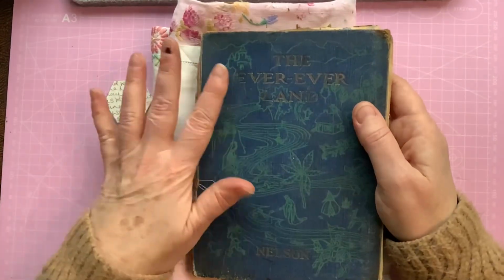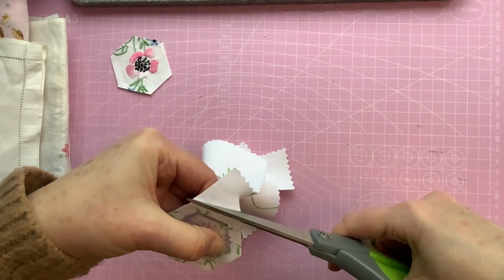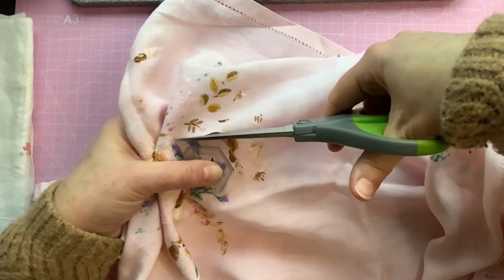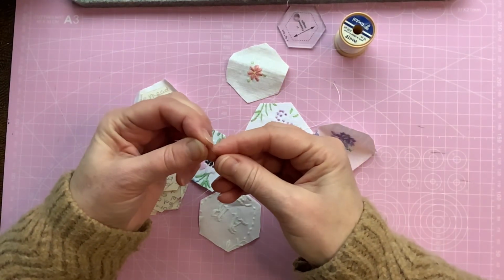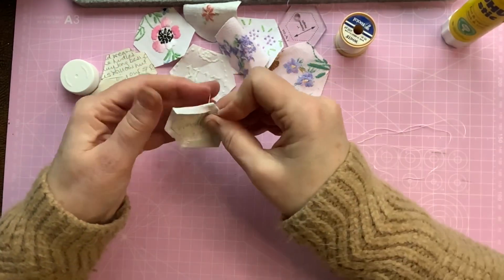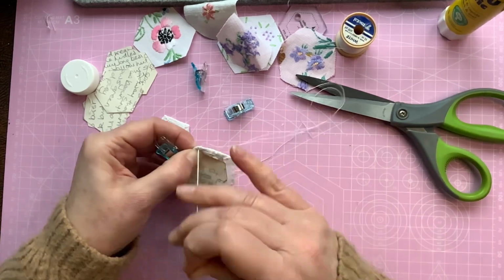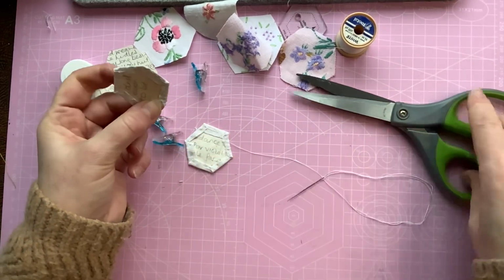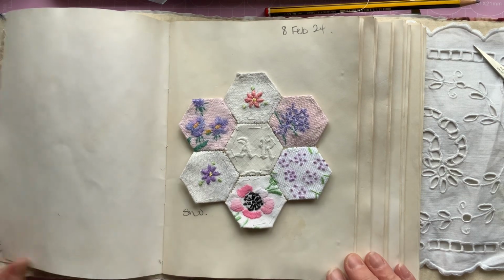A new project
Join me as I show you how I interpret the week 5 project from ​⁠ ​⁠​⁠@k3n.clothtales  - a patchworked piece depicting my interpretation of ‘hidden histories, untold stories’.

My week 5 piece is now complete and I’ve really enjoyed the process of thinking about my interpretation of ‘hidden histories, untold stories’.  Using vintage embroideries and a favourite poem, I’ve created my first ever hoxagon patchwork piece to add to my stotch journal 🌸

I now have a Facebook group where we can share all things slow stitch.  I’d love to see your projects too.
You can follow the link below -